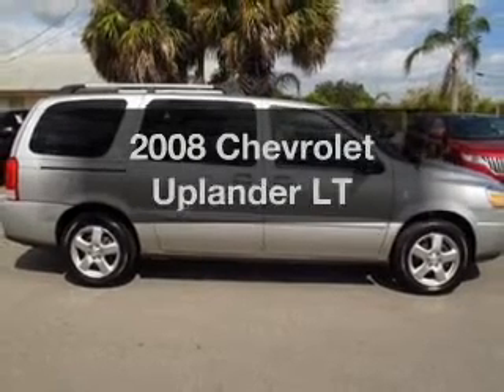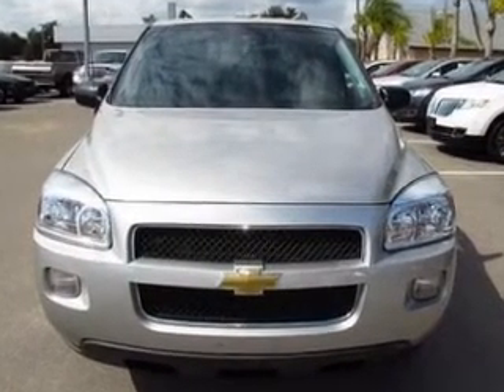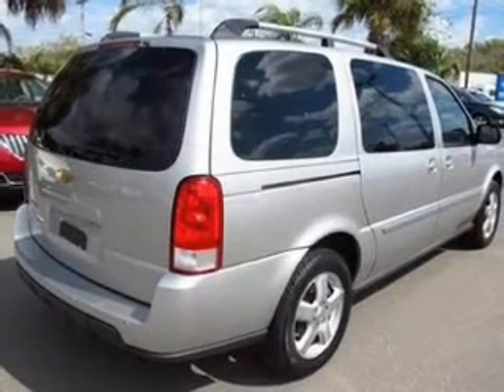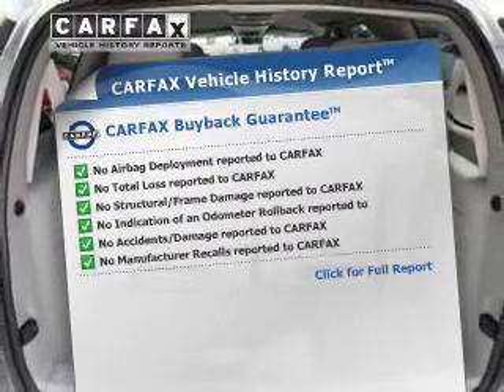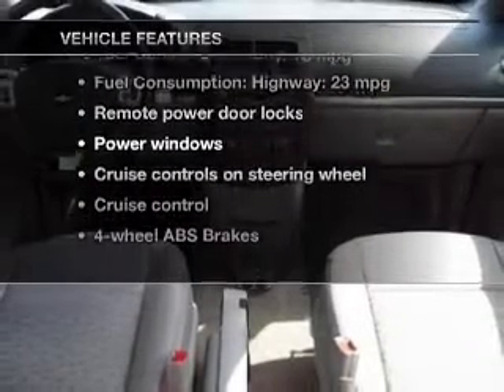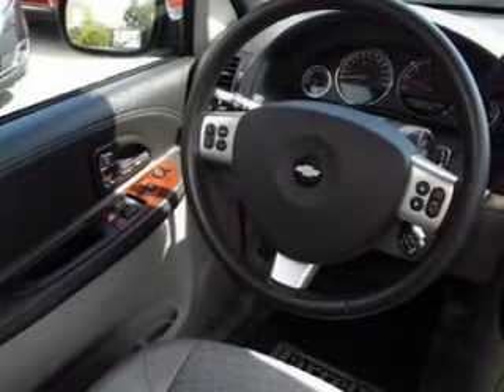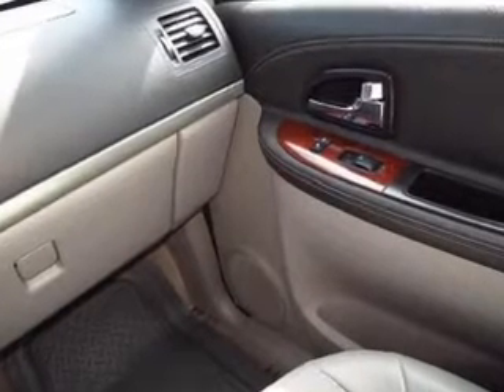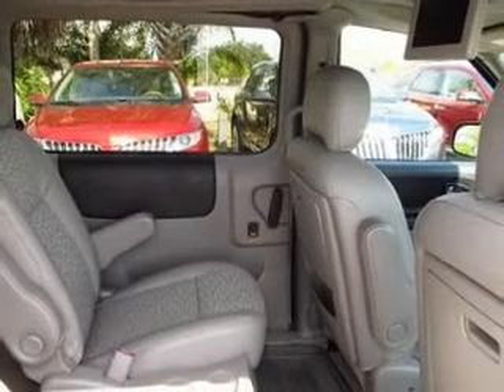2008 Chevrolet Uplander - Pinconning MI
Year: 2008
Make: Chevrolet
Model: Uplander
Trim: LT
Engine: 3.9 liter 6 cylinder 12 valve
Transmission: 4-Speed Automatic
Color: Silverstone Metallic
Mileage: 63602
Address:
125 North Mable Street